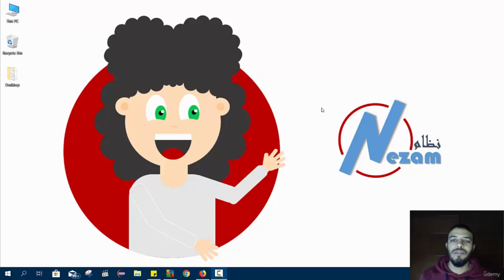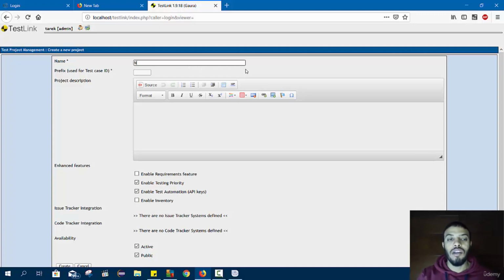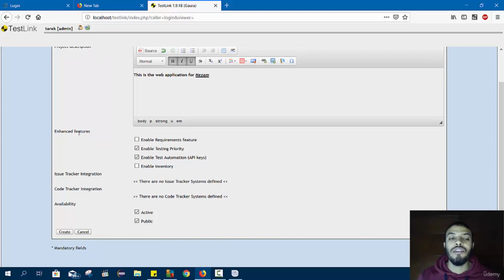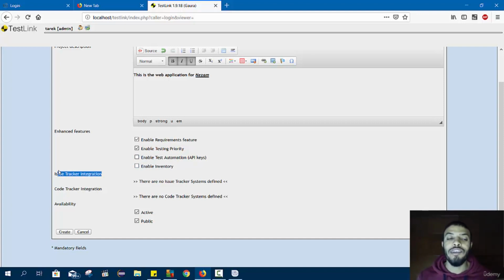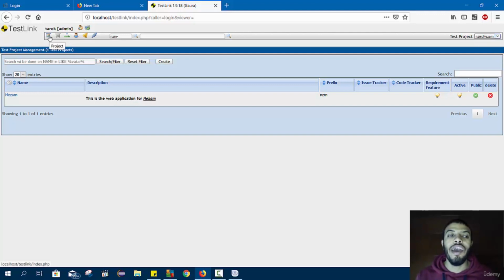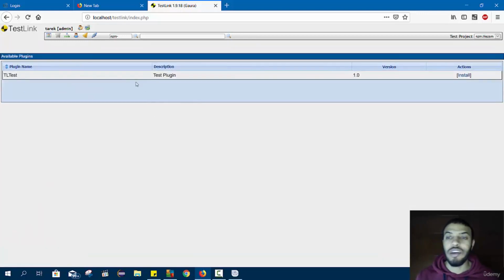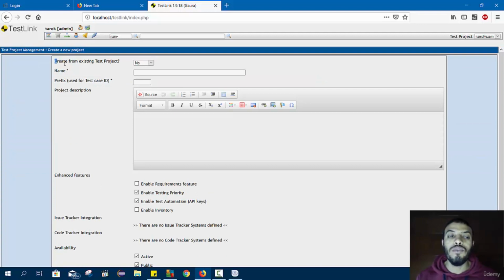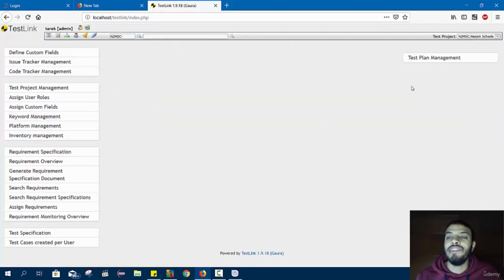003 Create a Project